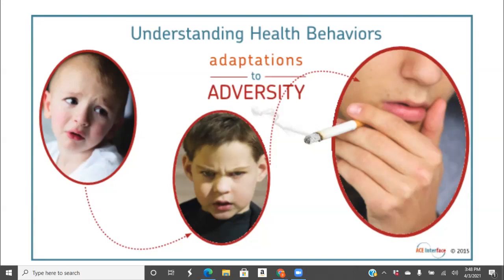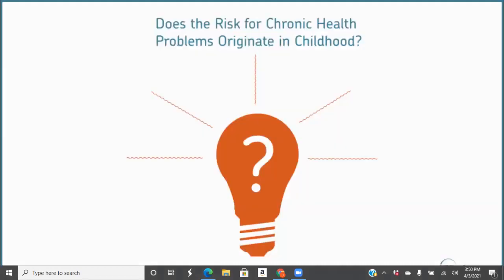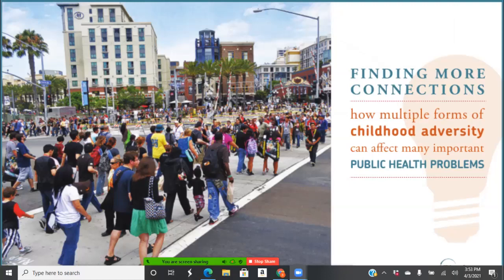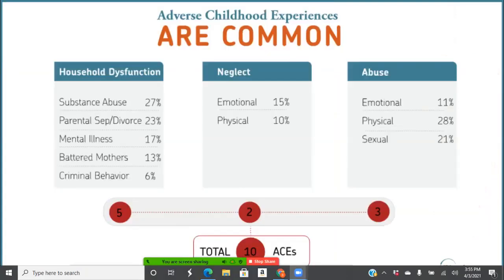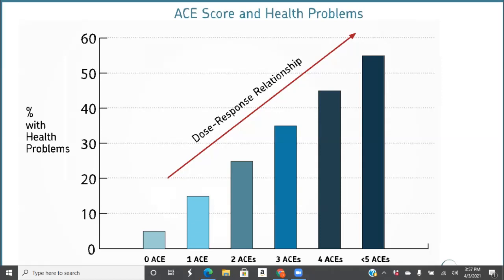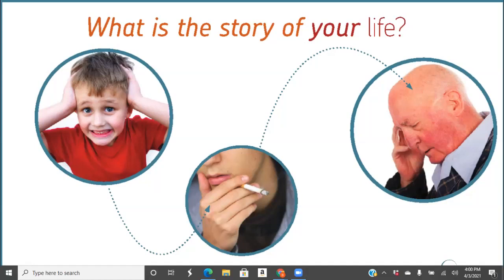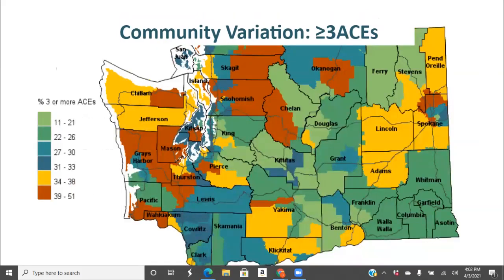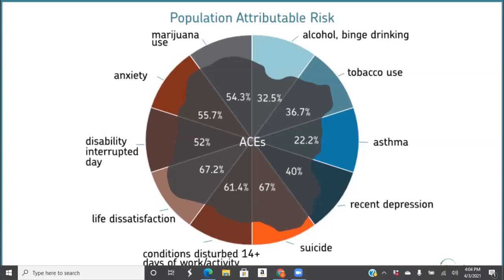NEAR Science: Intro to ACEs with Bonnie Schmidt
Part 4/ 5 of The Clallam Resilience Project's NEAR science training video series presented by Bonnie Schmidt. NEAR science stands for: Neuroscience, Epigenetics, Adverse Childhood Experiences, and Resiliency. This video covers the topic of Adverse Childhood Experiences.